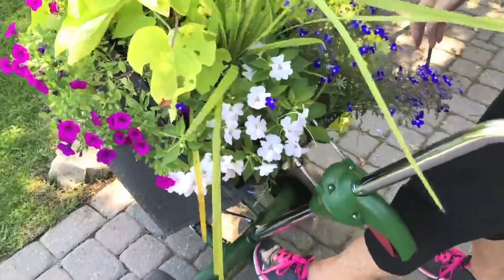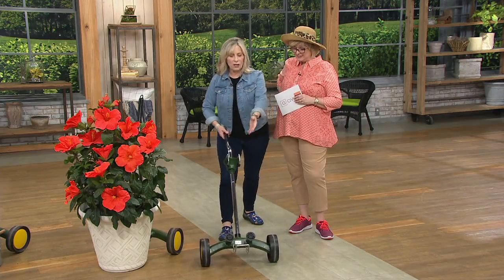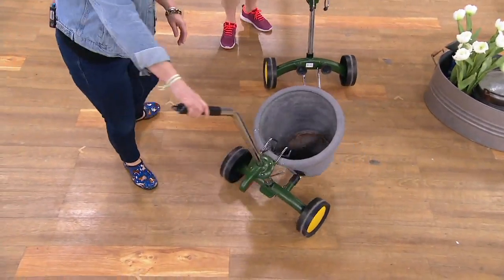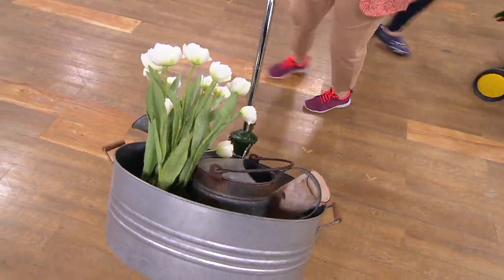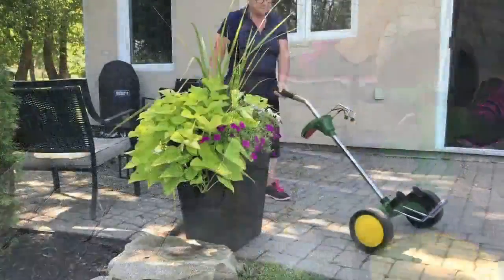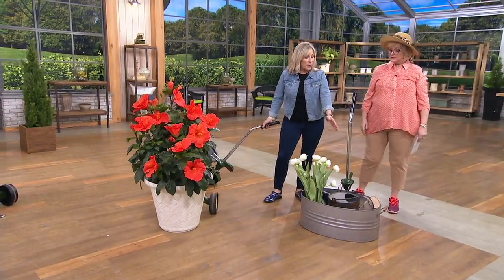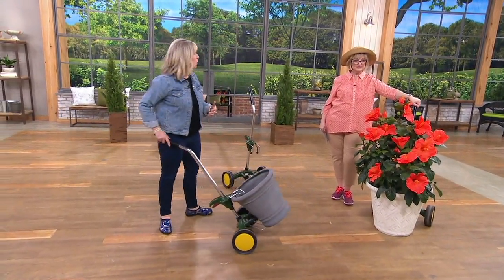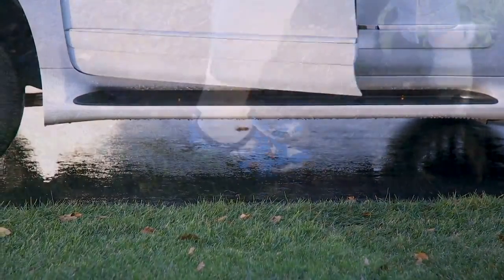Garden Pot Mover with Adjustable Handle on QVC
Garden Pot Mover with Adjustable Handle

Keep garden work relaxing and stress free with this pot mover from Apollo Exports. With an adjustable gripper bar and a generous weight capacity, it easily helps you rearrange planters of all sizes to make your ideal garden set up a gorgeous reality. From Apollo Exports.